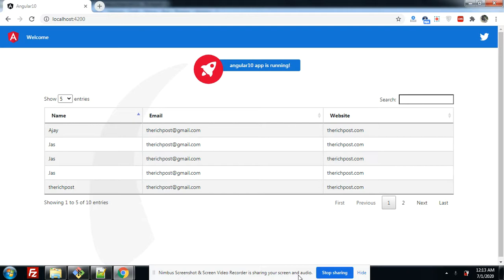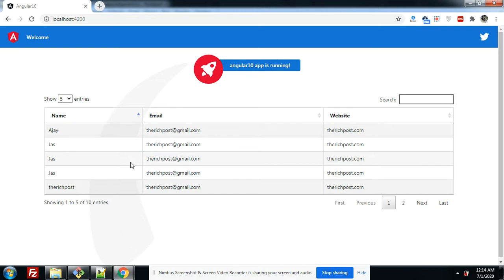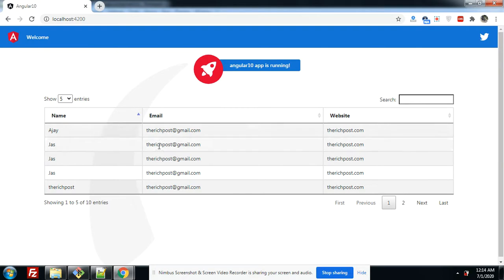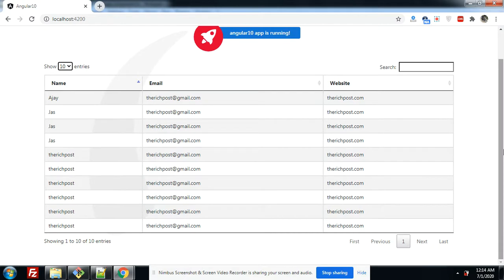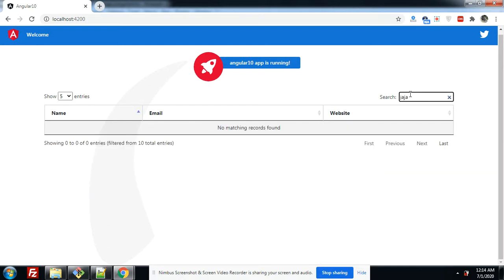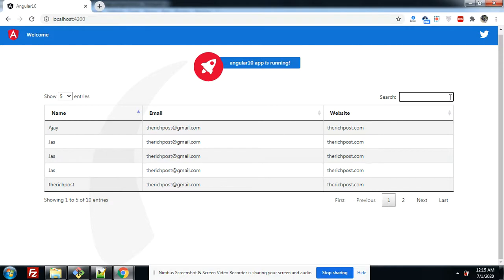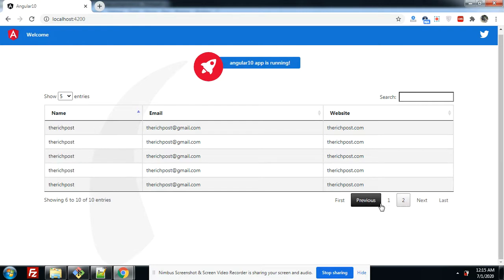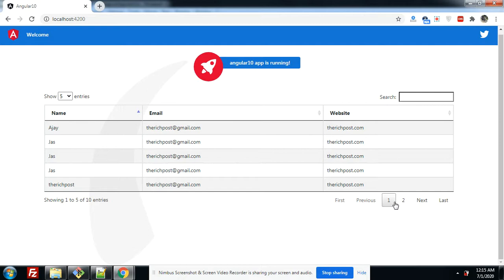Angular 10 Datatables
Thanks